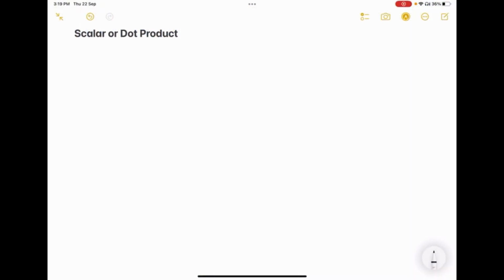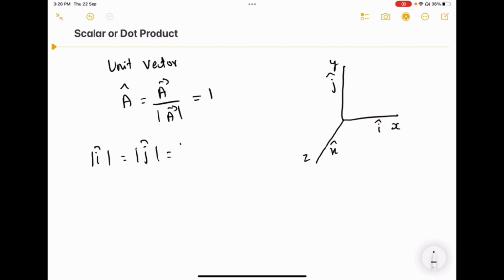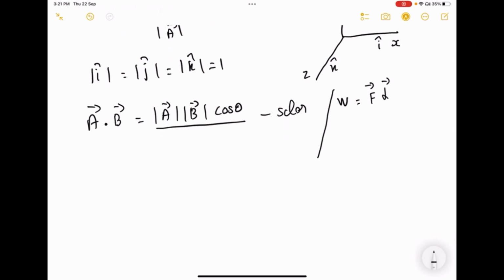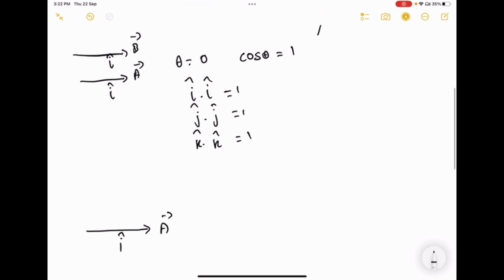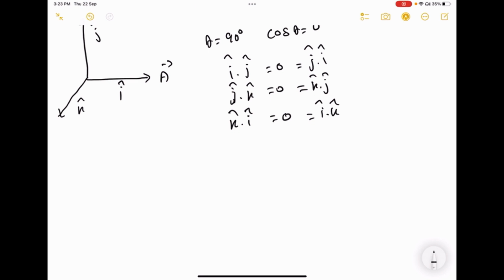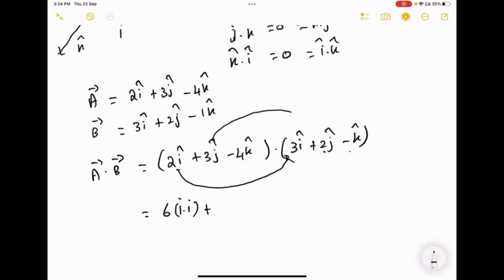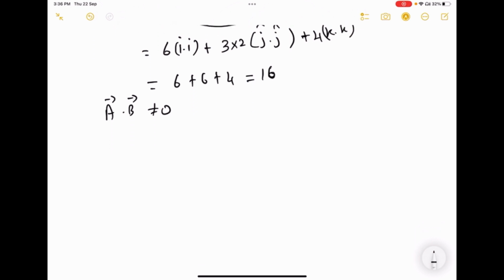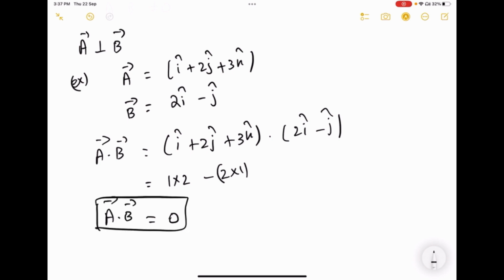Scalar or Dot product between two vectors - Learn in 5 minutes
Chennai